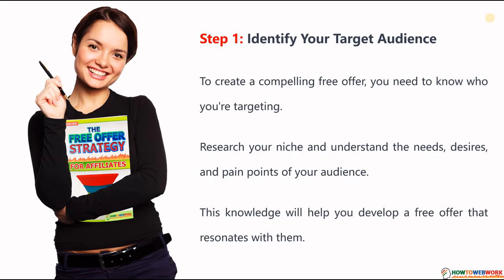LEAD MAGNET :: DFY Lead Magnet Funnel to Build an Email List 🎁 Free Offer for Affiliate Marketing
designed specifically for beginners.

In this tutorial, we'll walk you through the powerful strategy
of using free offers to drive affiliate sales and grow your online business.

Discover how to attract and engage your target audience by providing valuable
free content that establishes trust and credibility.

Learn the essential steps to align your free offers with profitable niches
and optimize your marketing funnel for maximum conversion rates.

In this tutorial, we'll dive into the key elements of crafting compelling free offers,
building an engaged audience, designing high-converting landing pages,
and leveraging effective sales funnels.

Unlock the potential of the Free Offer Strategy and watch your affiliate sales soar.
Whether you're new to affiliate marketing or looking to enhance your current strategy,
this tutorial is your go-to resource for success.

Don't miss out - start implementing the Free Offer Strategy
today and stay ahead in the competitive world of affiliate marketing.

Let's dive in and make the most of the Free Offer Strategy in affiliate marketing!

HOW DO YOU LIKE THIS SYSTEM?
WHAT CAN I DO TO MAKE IT BETTER?

👉 THIS VIDEO IS ABOUT:
lead magnet, dfy lead magnet, lead magnet ideas, sales funnel, lead magnet tutorial,
lead magnet funnel, lead magnet design, lead magnet examples,
how to use lead magnets, sales funnel template, how to build an email list,
dfy affiliate marketing system, dfy affiliate marketing system, dfy affiliate marketing,
dfy affiliate marketing for beginners, done for you system,
done-for-you system, best dfy affiliate marketing system, automated affiliate marketing system
dfy free offer for affiliate marketing, dfy affiliate marketing funnel, dfy affiliate marketing funnels,